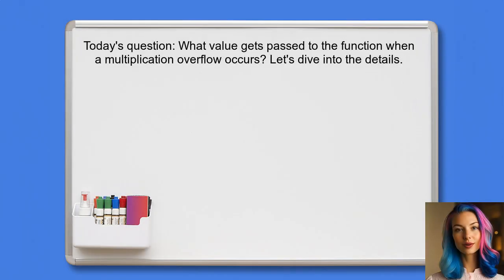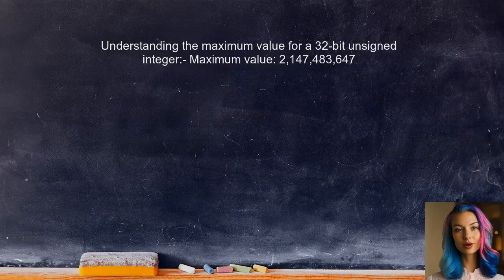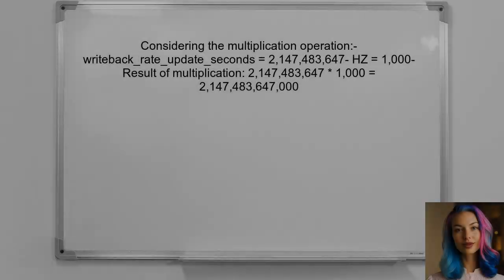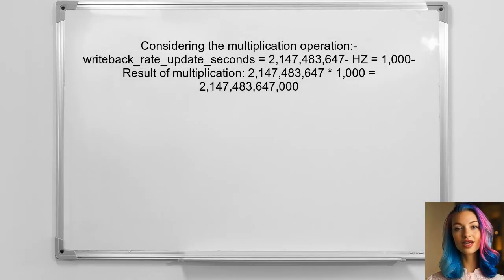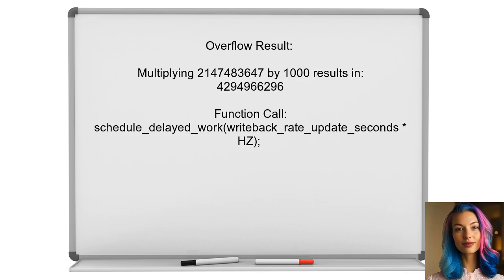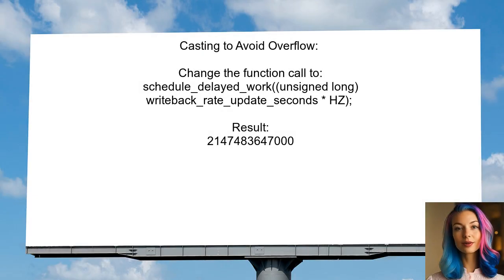Understanding Multiplication Overflow: What Happens When You Wrap Values?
In this video, we delve into the intriguing concept of multiplication overflow and its implications in programming and mathematics. Have you ever wondered what happens when numbers exceed their maximum limits during multiplication? Join us as we explore the phenomenon of value wrapping, its causes, and how it can impact calculations in various applications. Whether you're a student, a programmer, or just curious about the quirks of numbers, this video will shed light on this essential topic.

Today's Topic: Understanding Multiplication Overflow: What Happens When You Wrap Values?

Related to